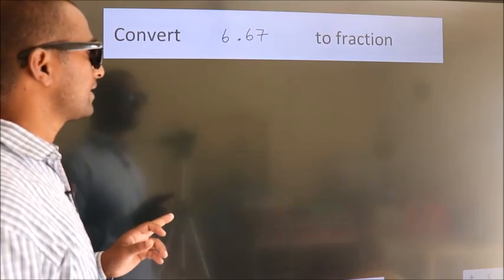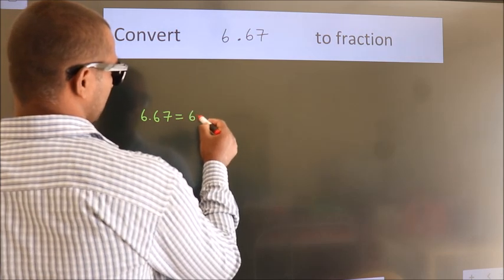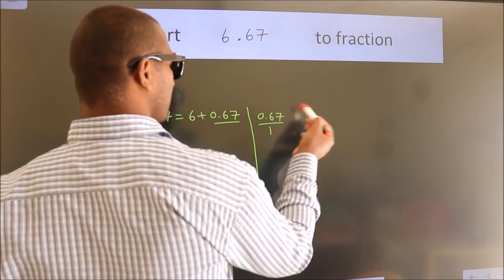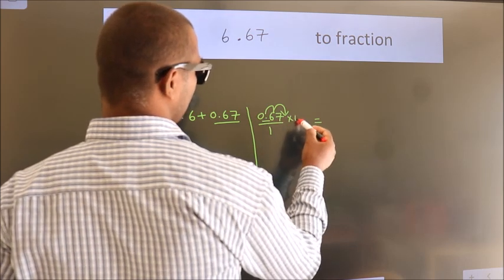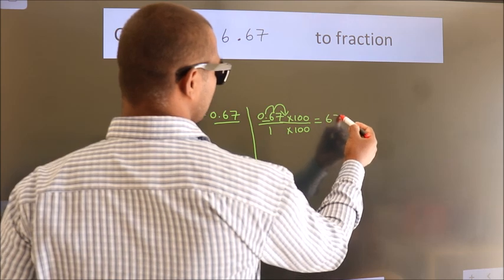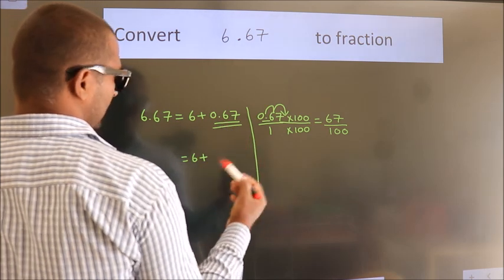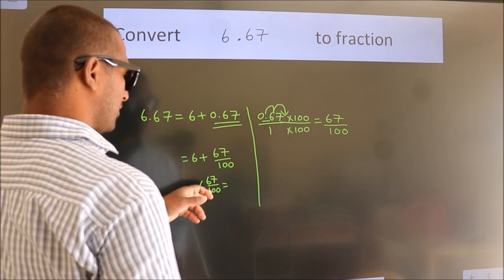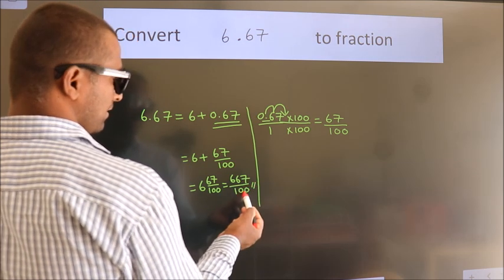CONVERT DECIMAL 6.67 = ?/? TO FRACTION